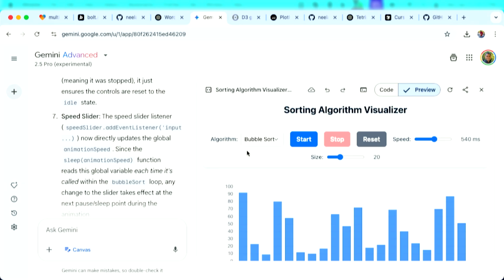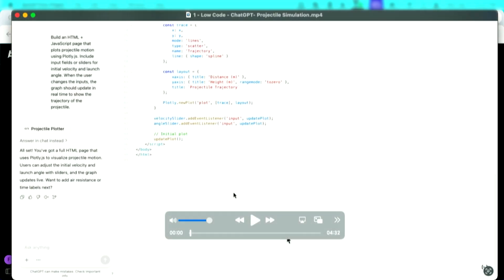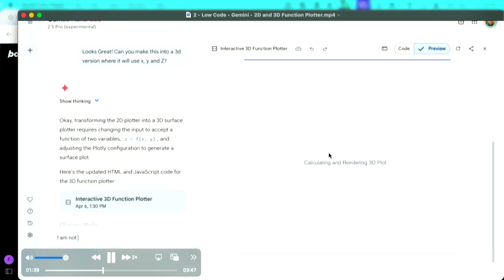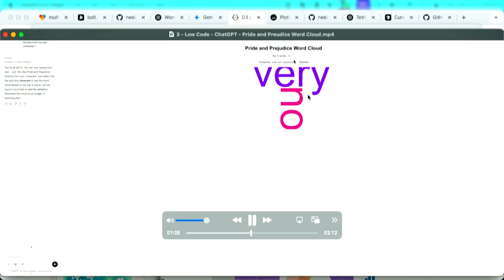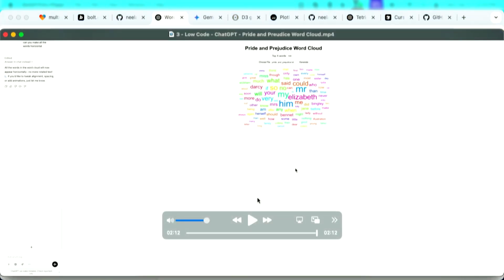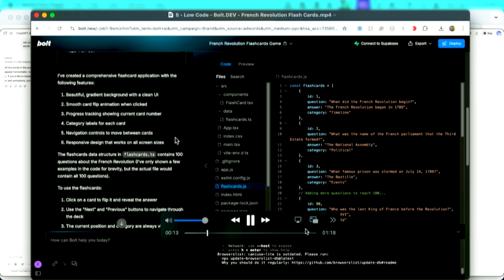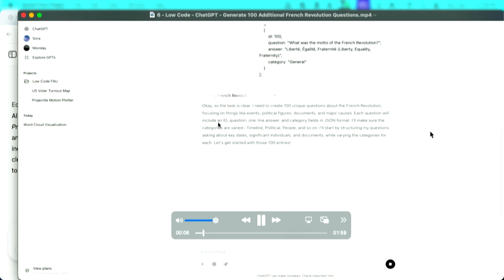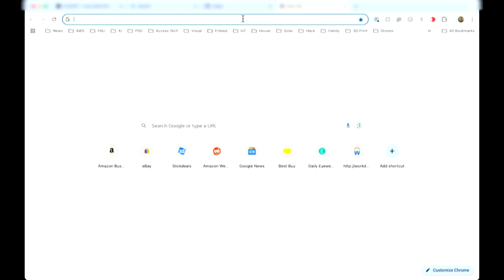Coding with ChatGPT - Faculty Lounge Live with Mahesh Neelakanta & Nick Tracanna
This week, we will learn about using generative AI to create code to demonstrate concepts such as interactive timelines, data visualizations, and even simple simulations tailored to faculty across diverse disciplines.

0:00 Intro
0:30 Presentation